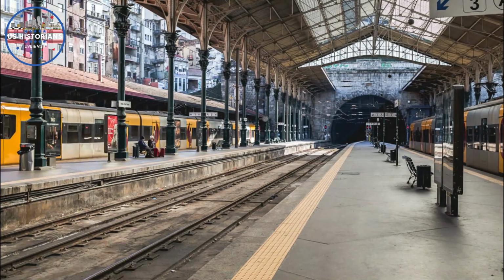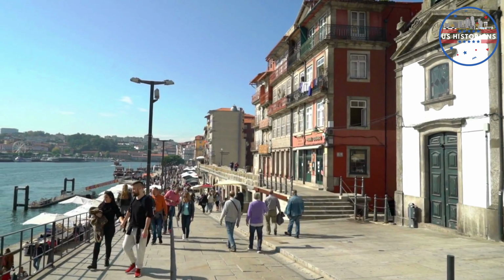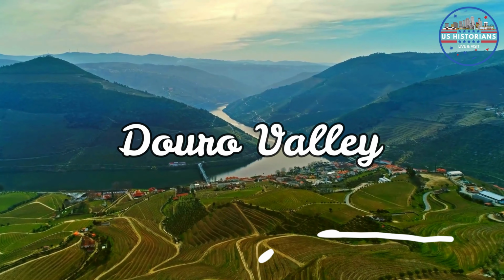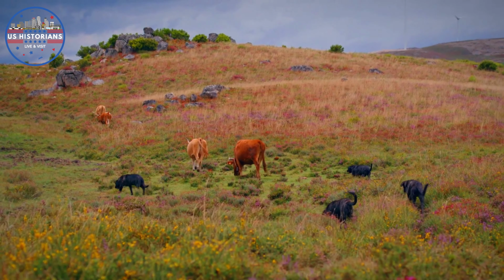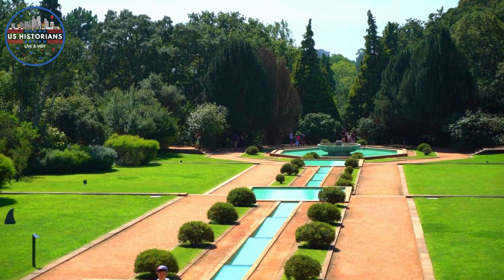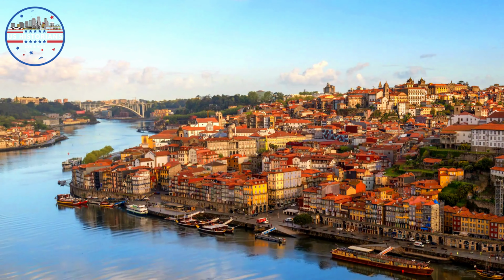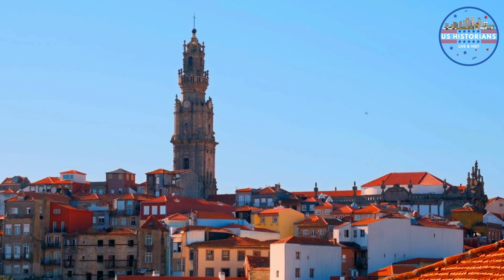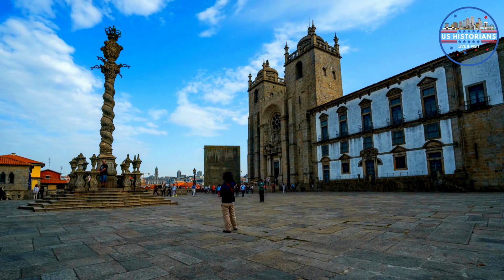10 Best Places to Visit in Porto 2026 - Porto, Portugal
Welcome to our travel guide on the Best Places to Visit in Porto, Portugal! 🌍✈️ In this captivating journey, we'll take you on a virtual tour through Porto's enchanting streets, historic sites, and hidden treasures. Whether you're a history buff, a foodie, or simply an avid traveler, Porto has something special to offer. Hey guys! My name is Alana, Let me help you plan your next trip, whether it's a walk in the Canadian Rockies, a drive across the US, or a camping trip through Africa. Today I am going on a trip through Porto, Portugal, which is one of the oldest cities in Europe's best-kept secrets. Located in northern Portugal, near the Douro River. In 1996, its ancient center was named a UNESCO World Heritage Site.

00:00 Porto Portugal
00:32 Livraria Lello (Lello Bookstore)
01:04 São Bento Train Station
02:56 Douro River (Boat Tour, Cable Car, Riverside)
02:55 Douro Valley
03:35 Peneda-Gerês National Park
04:30 Serralves Museum
06:00 Clérigos Tower (Torre dos Clérigos)
06:47 Porto Cathedral

Music Used
Victim to Victor - RKVC